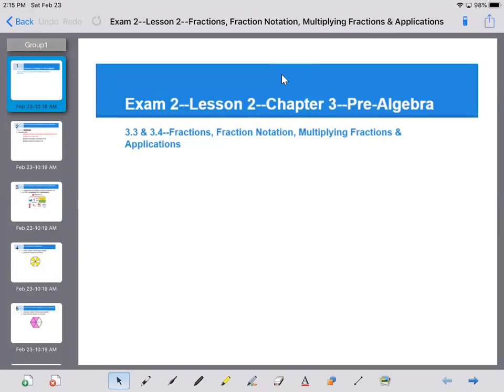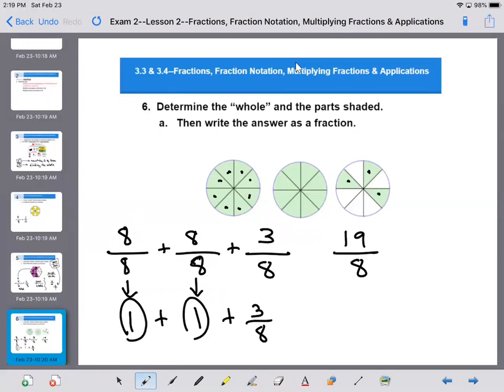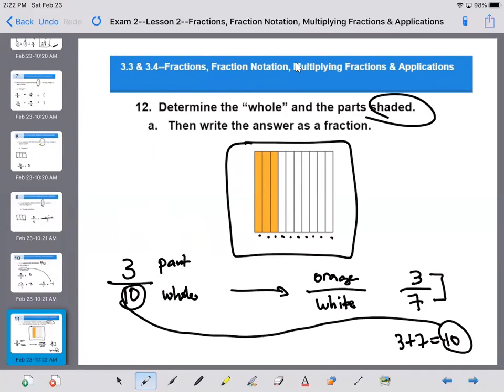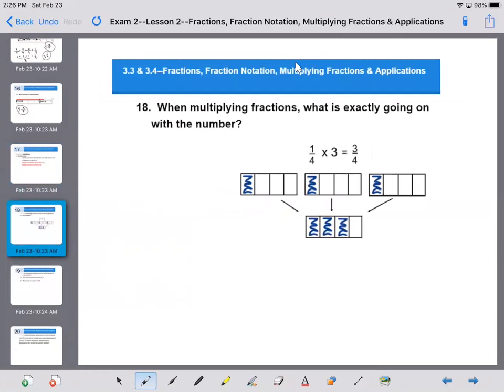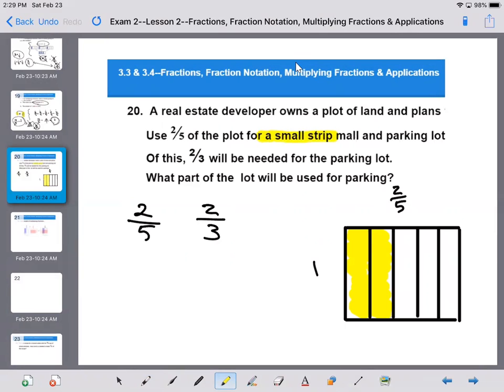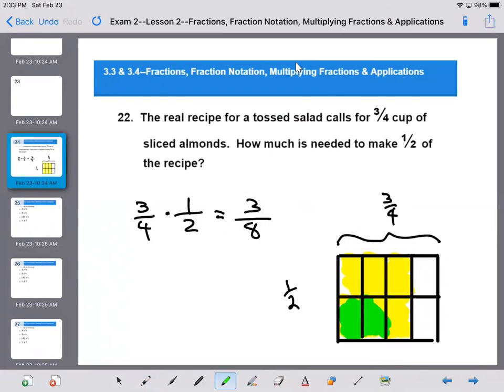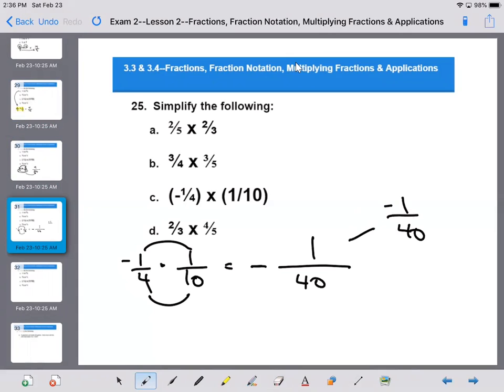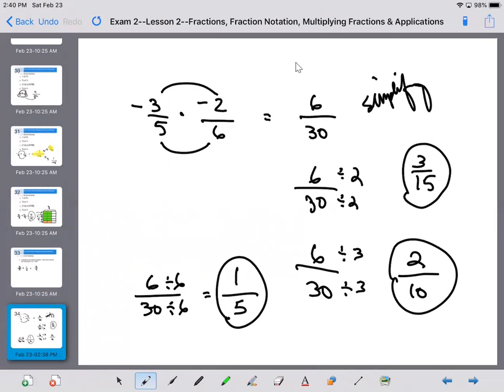Exam 2 Lesson 2 Fractions, Fraction Notation, Multiplying Fractions, & Fraction Applications